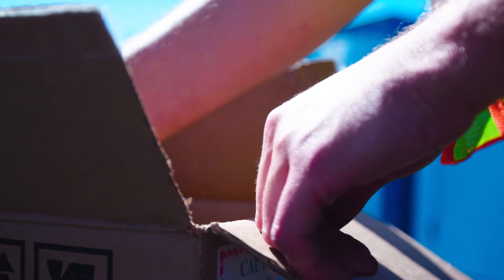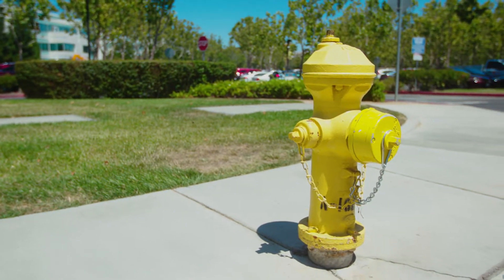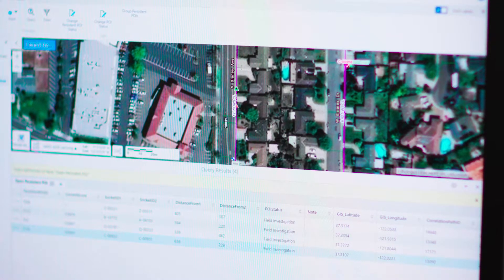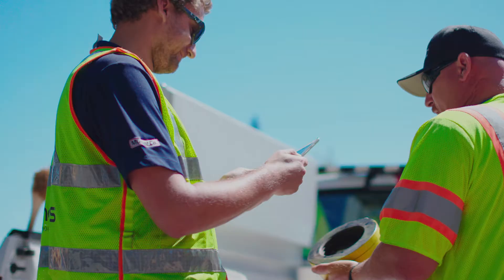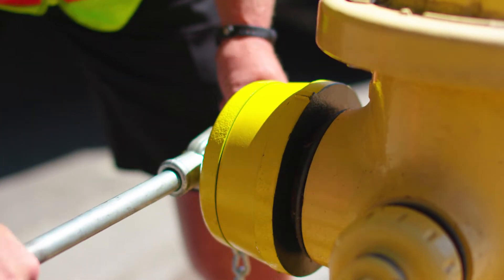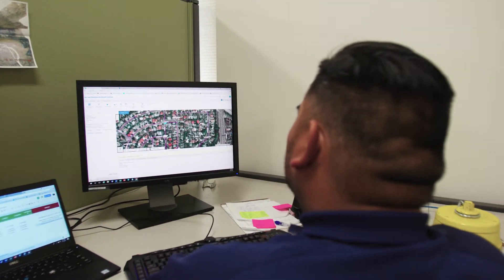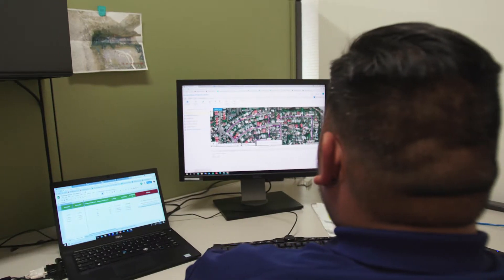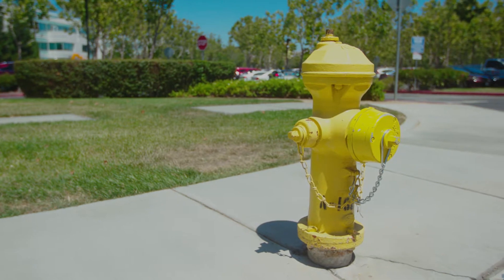Echologics® | EchoShore®-DX | Mueller Water Products | San Jose Water Leak Detection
Early leak detection is vital for distribution systems, with the ability to identify system failure points before they impact customer service levels. When water resources are limited, early leak detection is a valuable tool in reducing non-revenue water and extending pipe asset life. The EchoShore®-DX platform is a fixed leak detection technology that is changing the way water main leaks are identified and repaired.

Offices:
Headquarters
6295 Northam Drive, Unit 1
Mississauga, ON L4V 1W8
Canada